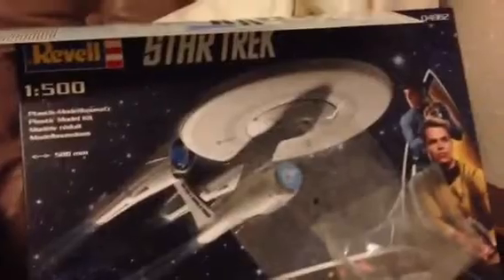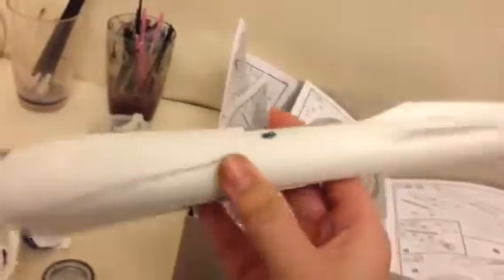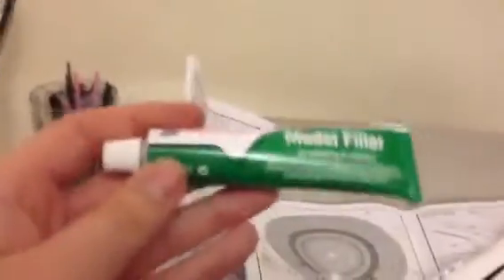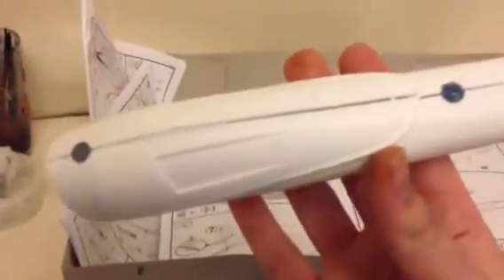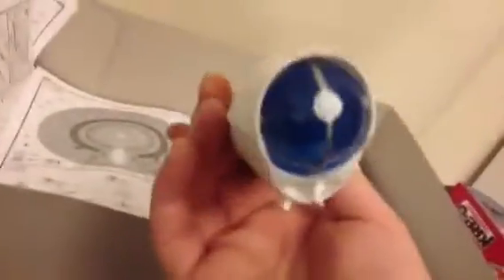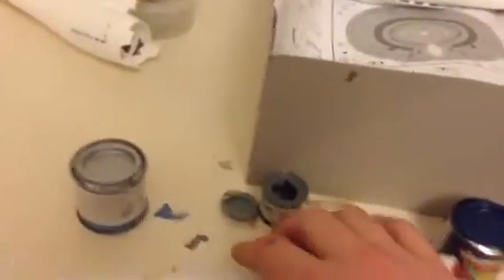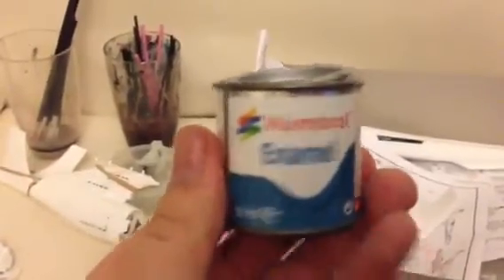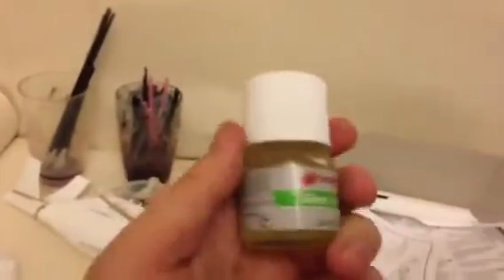Part 2 - revell Star Trek (reboot) 1:500 scale enterprise 1